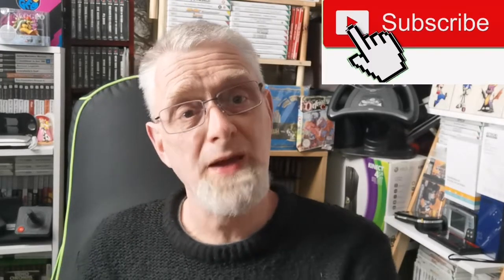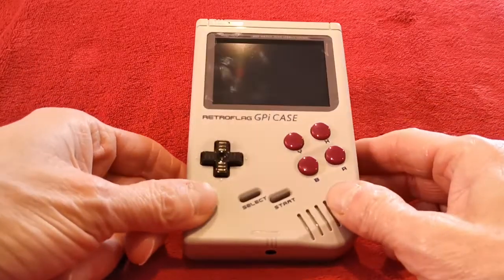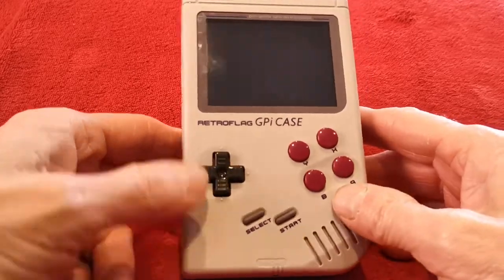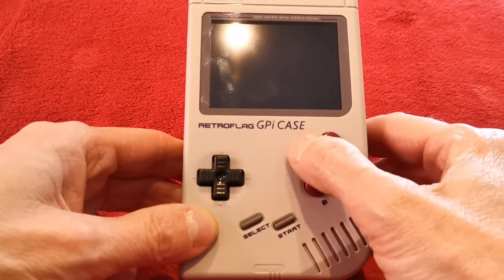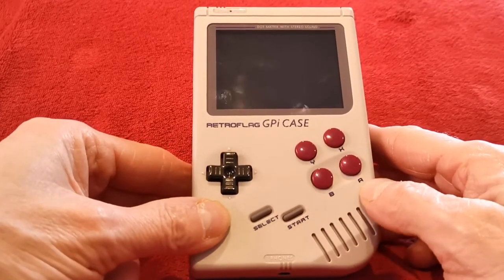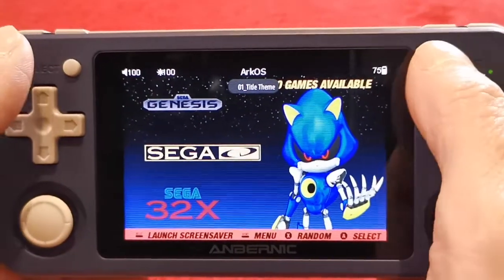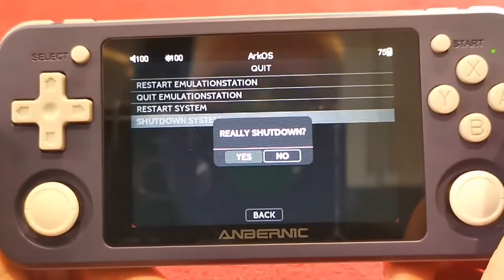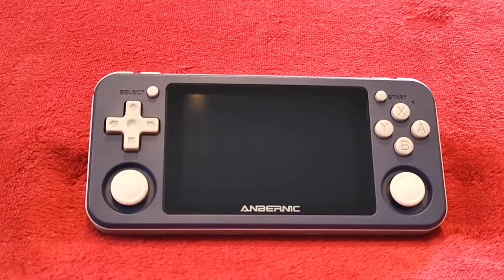Portable Emulation devices buyer's guide Part 2 £70 - £130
in part 2 we take a look at the next level range £70 to £130.
so please join me as we take a look at another four fantastic devices.